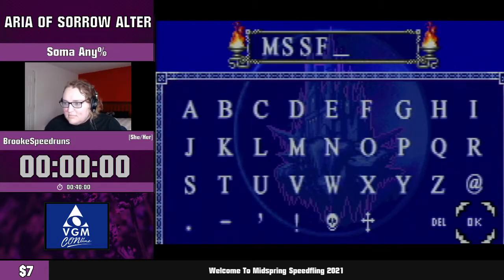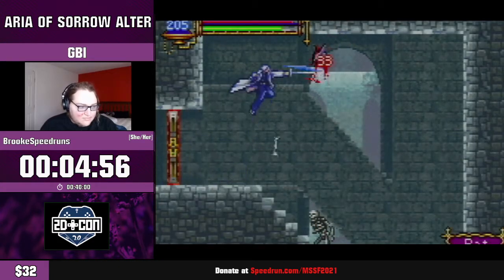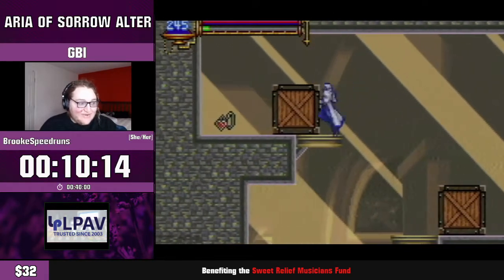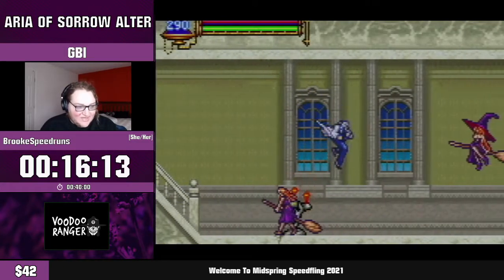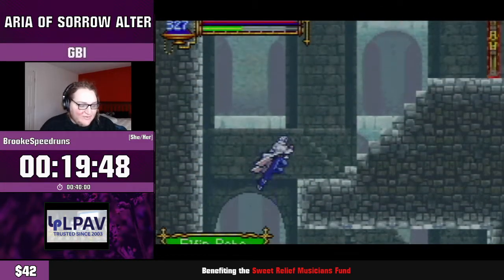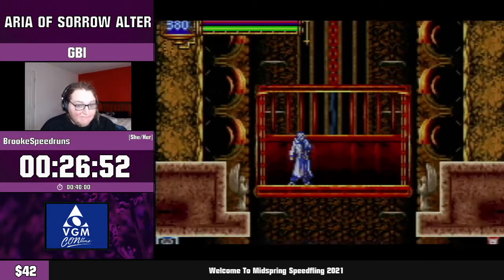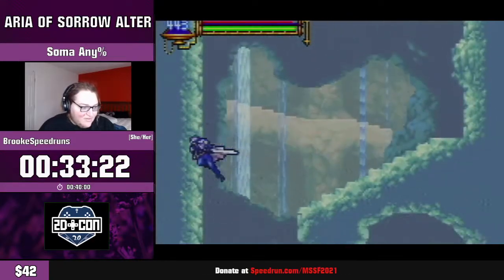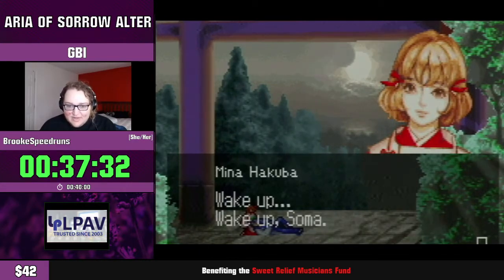MSSF2021 - Aria of Sorrow Alter (Soma Any%) by BrookeSpeedruns